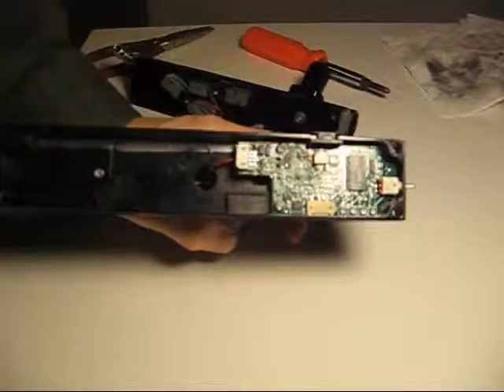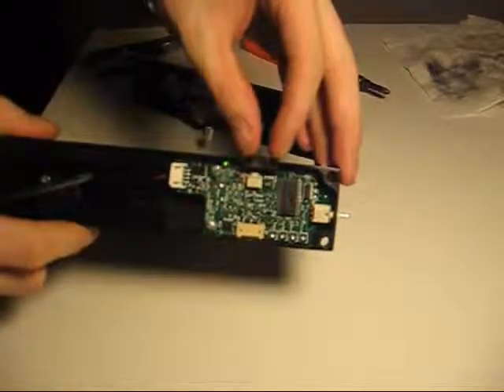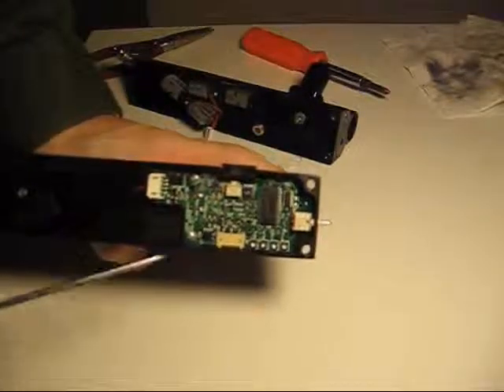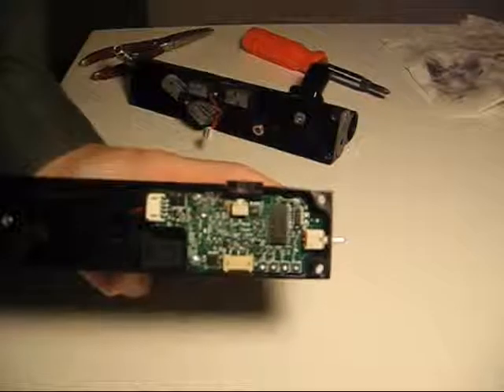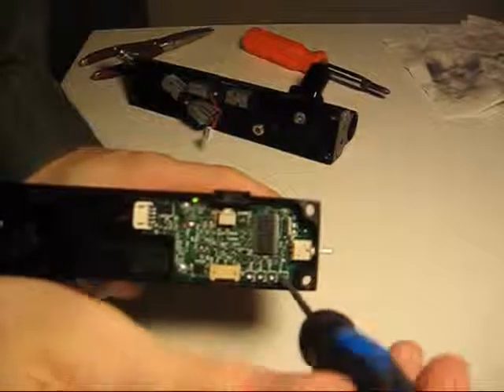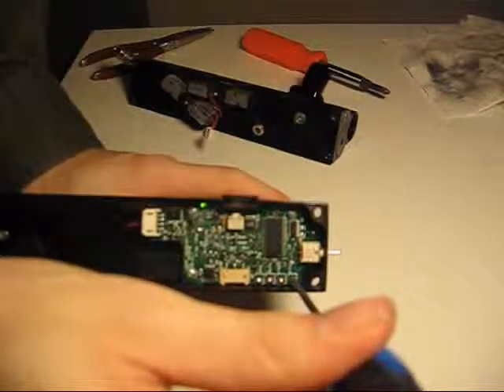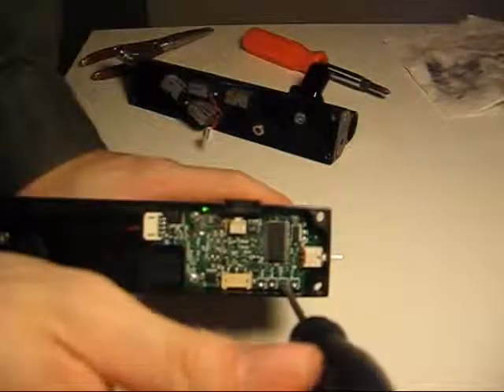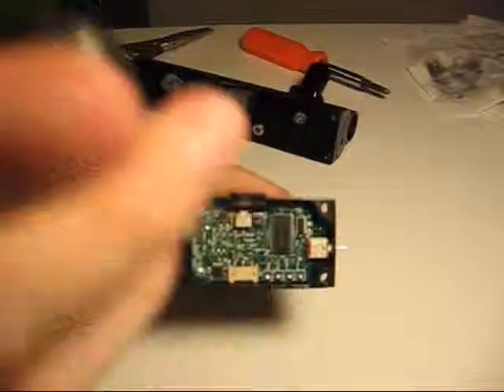Shocker Sport LS board timing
Adjustments and settings on the ole LS circuit boards.